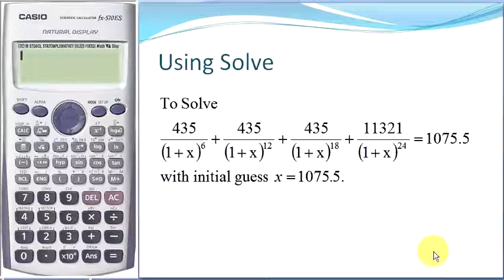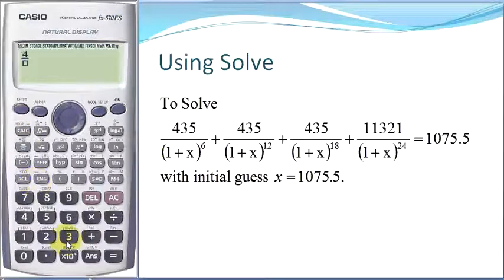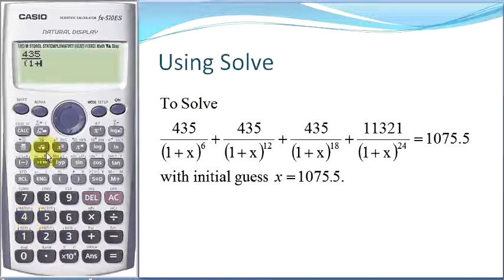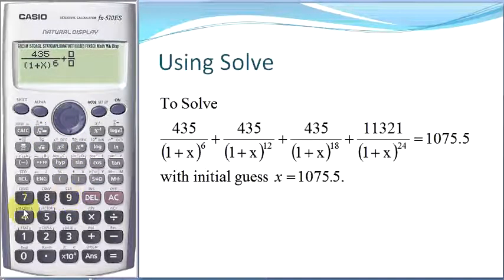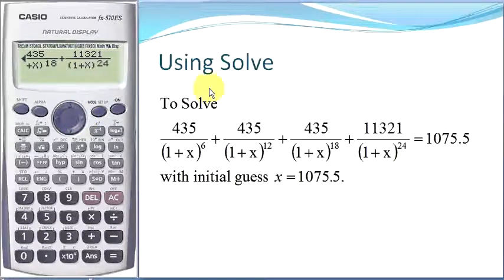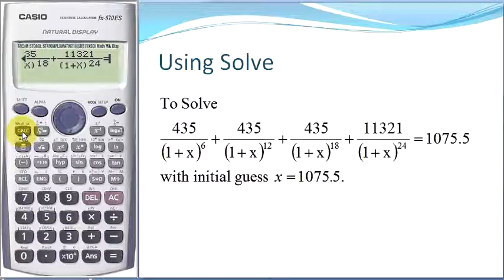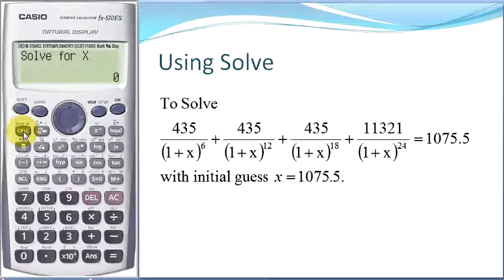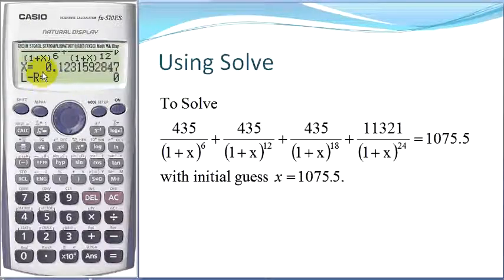Using Solve in Casio fx-570ES.flv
Find the value of x by using Solve function in Casio fx-570ES Scientific Calculator